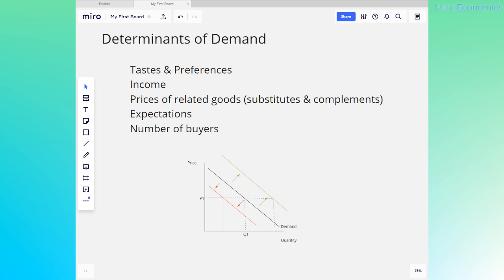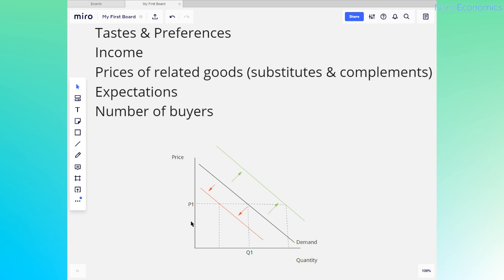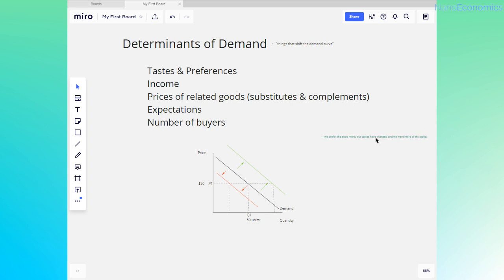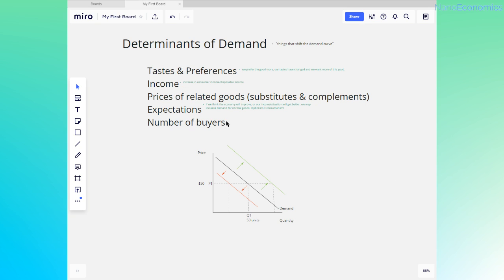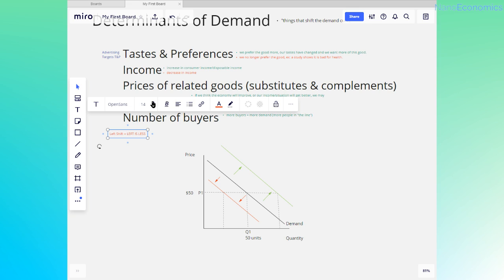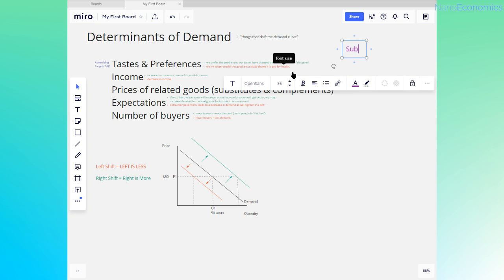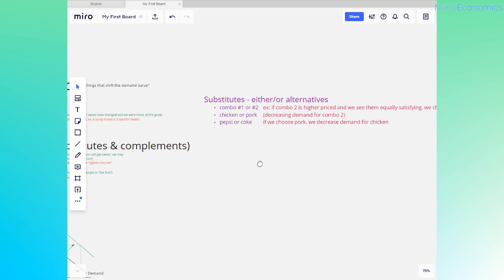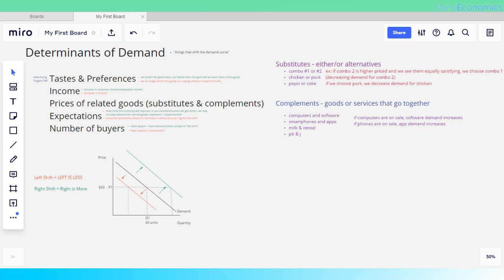Demand, part 2 (Determinants of Demand)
Full discussion of the main determinants of demand.

Join daily livestreams and ask your questions